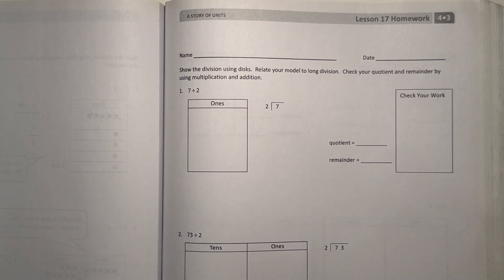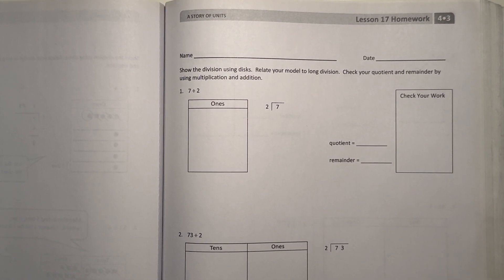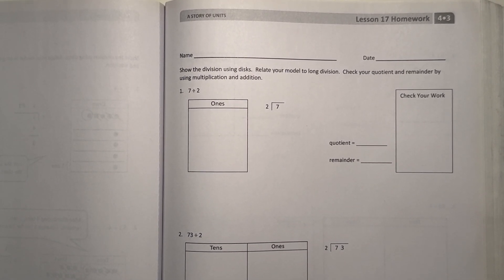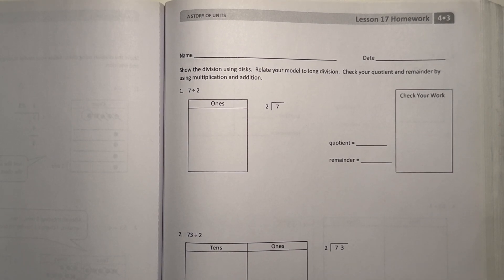Eureka Math Grade 4 Module 3 Lesson 17 Homework